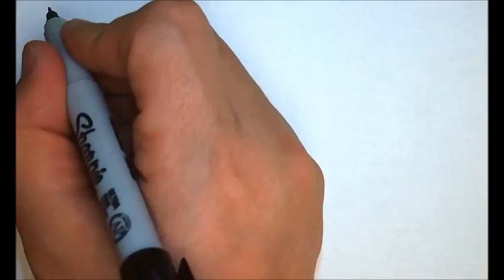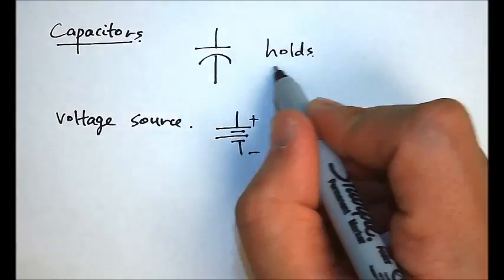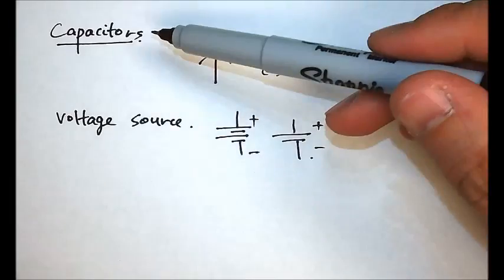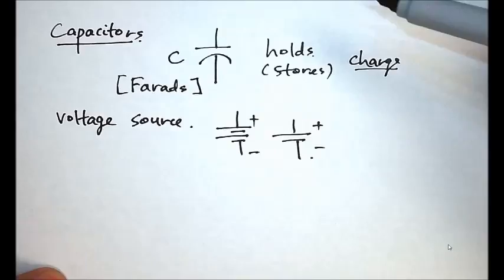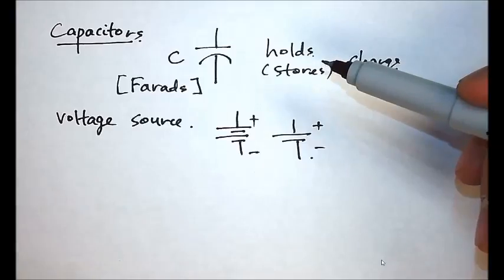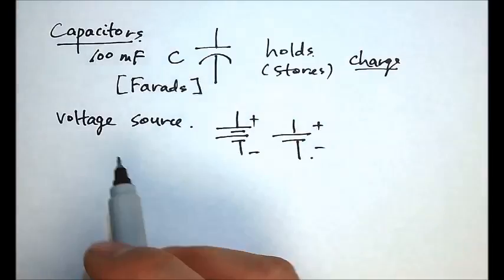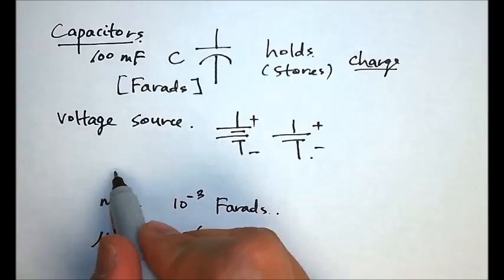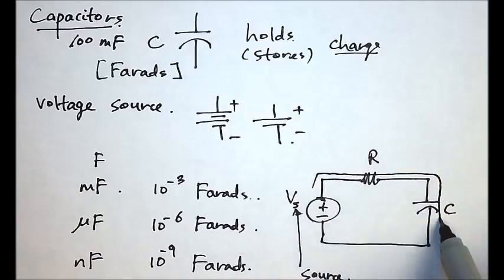003 What are capacitors